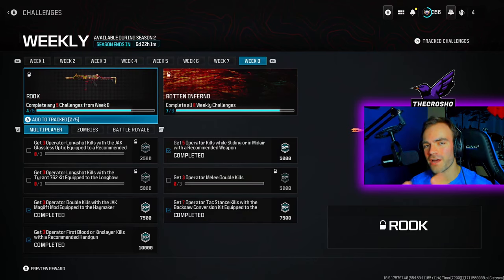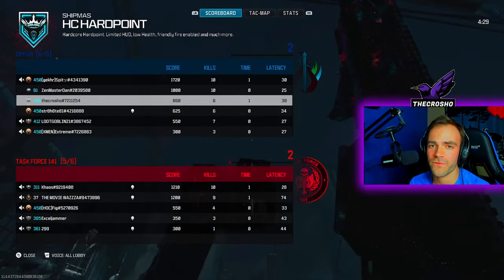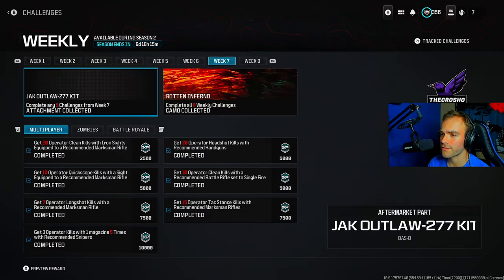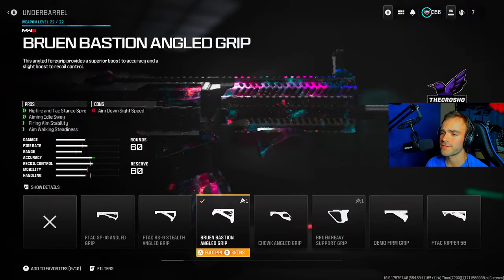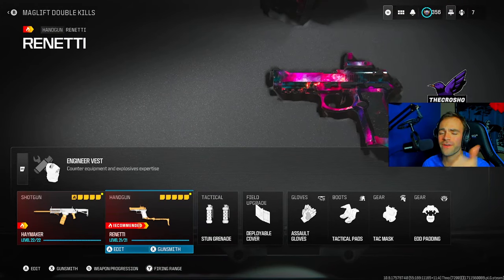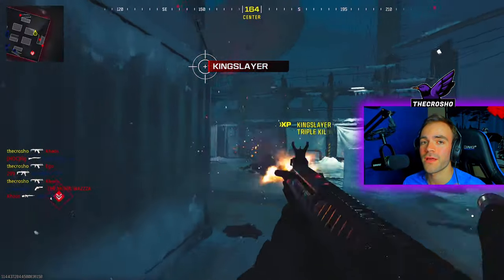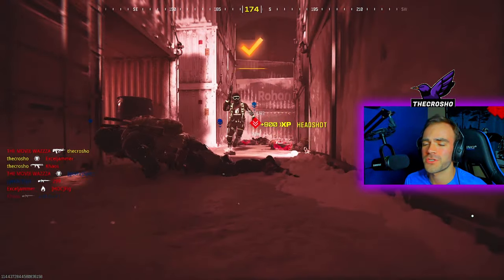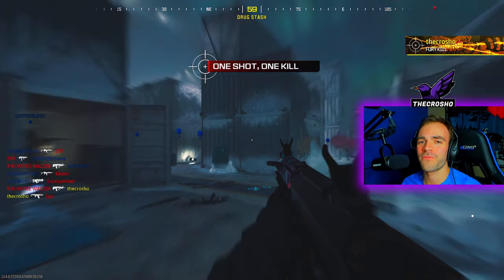How To Get 3 Haymaker Double Kills JAK Maglift Mod Equipped in MW3!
MW3 SEASON 2 IS HERE! THIS VIDEO IS A HOW TO GUIDE ON GETTING 3 OPERATOR DOUBLE KILLS WITH THE JAK MAGLIFT MOD EQUIPPED OT THE HAYMAKER in MW3! MULTIPLAYER SEASON 2 WEEK 8 CHALLENGES!